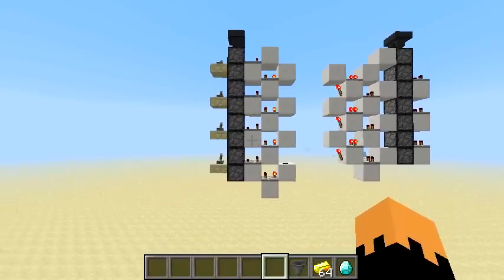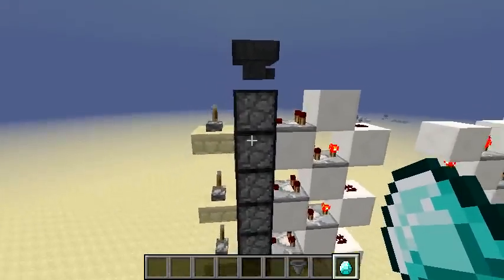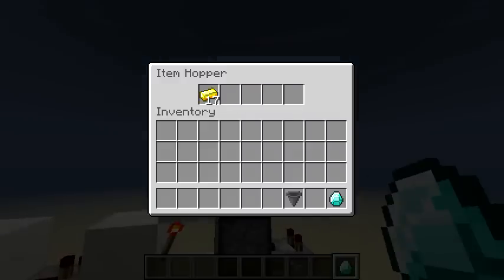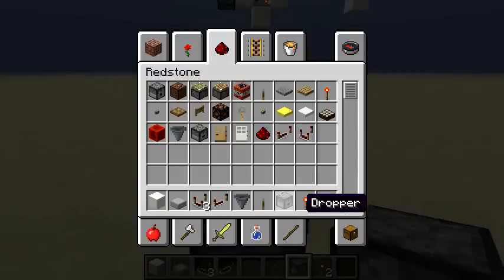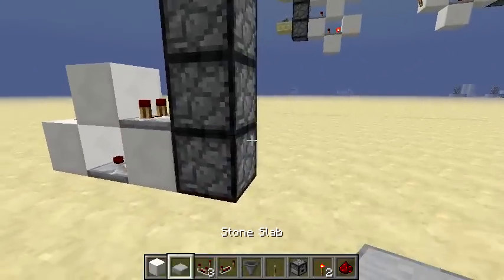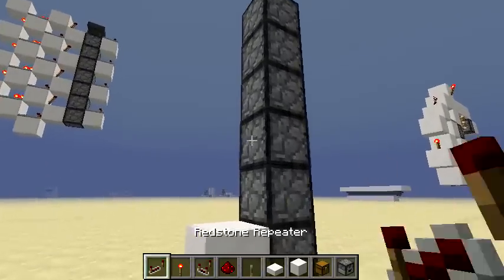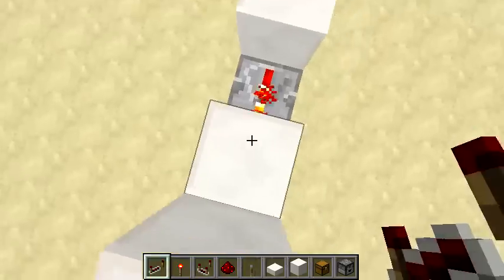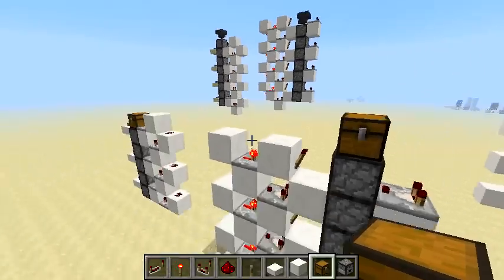Minecraft Redstone: 1 Wide Tilable Vertical Item Elevator!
A simple repeatable pattern for making an item elevator
Remember to leave me your feedback of the video down BELOW :)